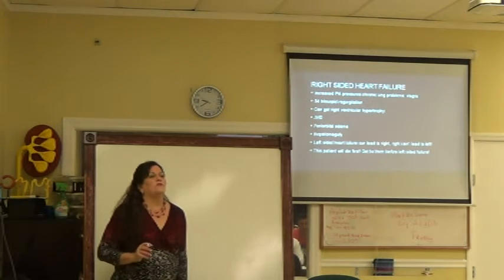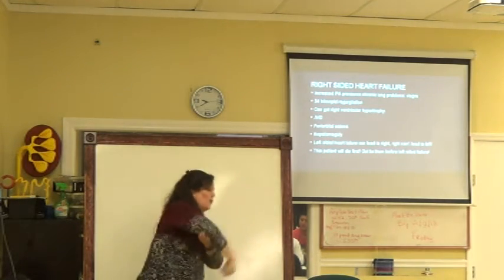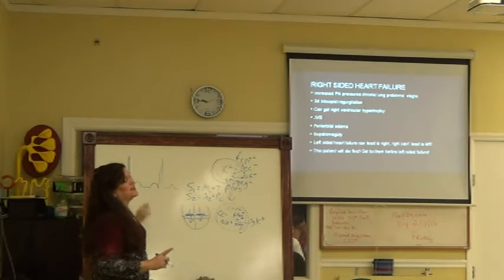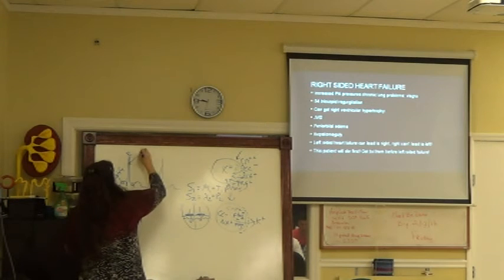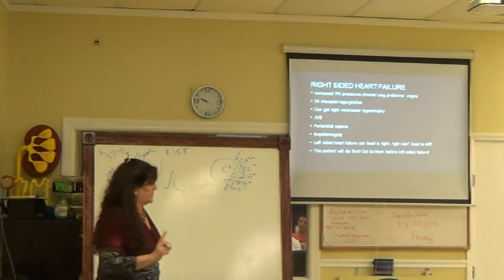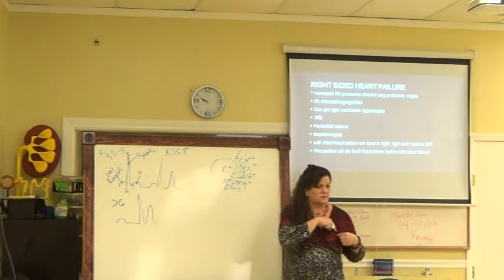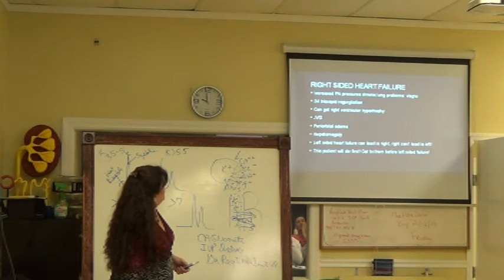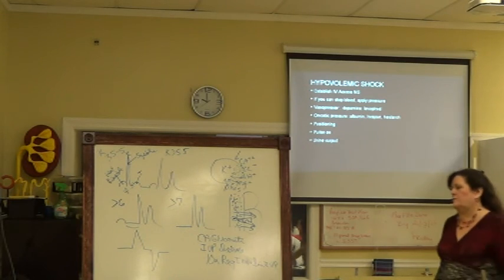NCLEX REVIEW CARDIAC II PART II VIDEO 1